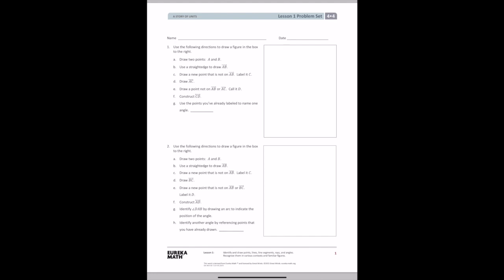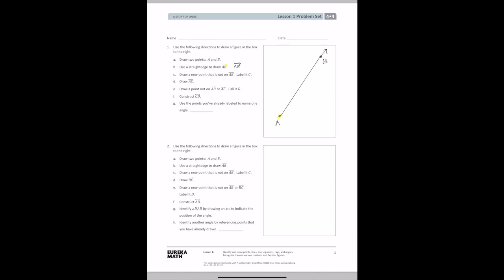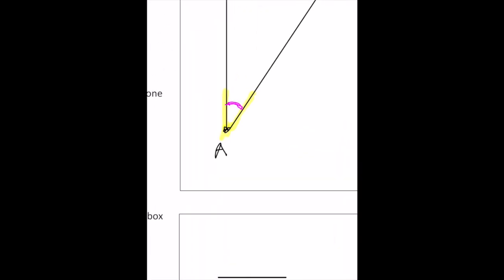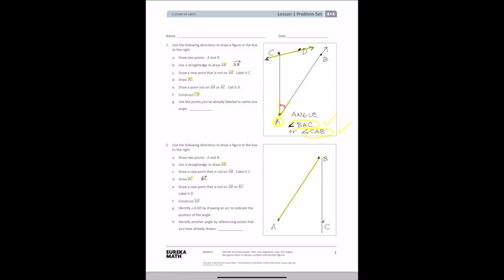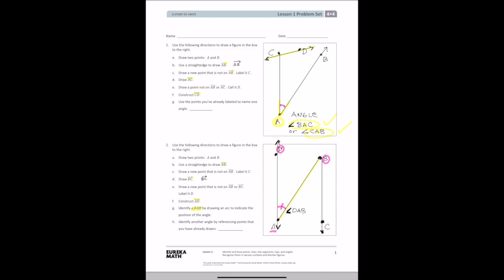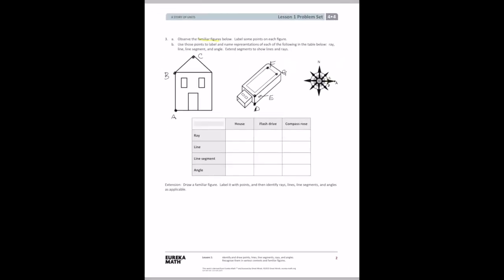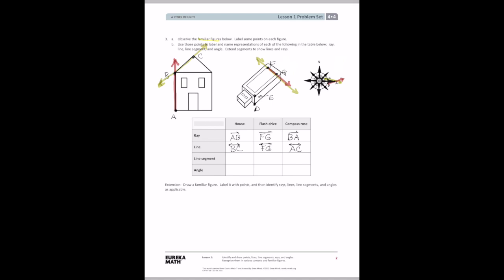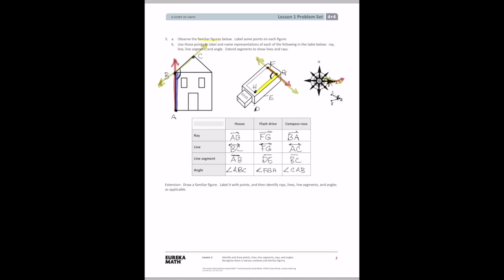L1 Mod 4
This video is about L1 Mod 4